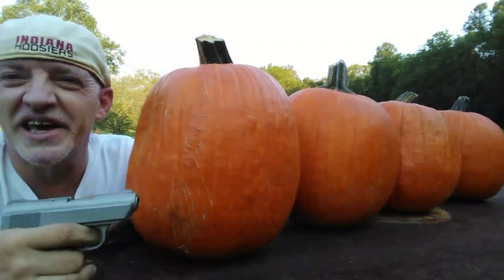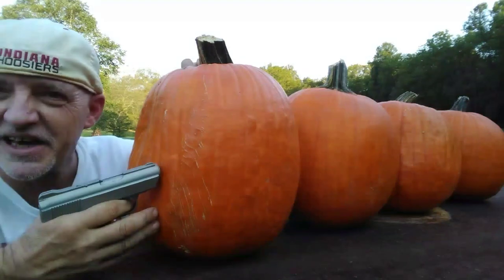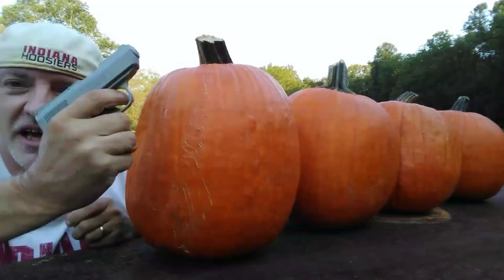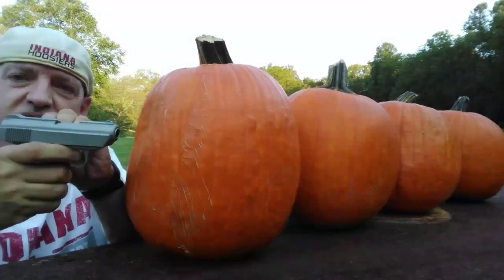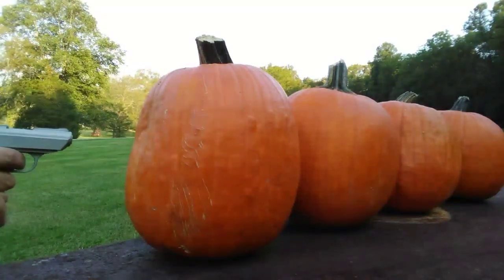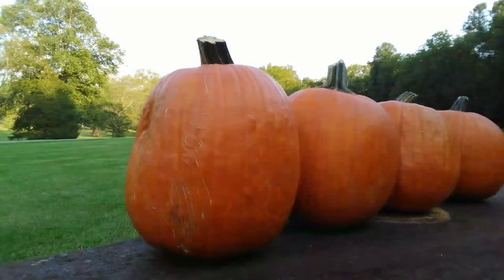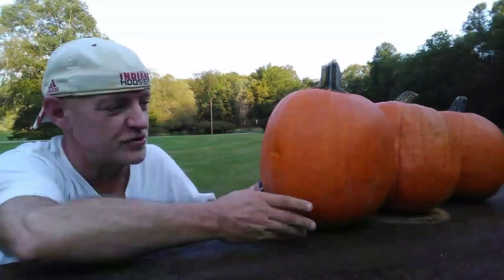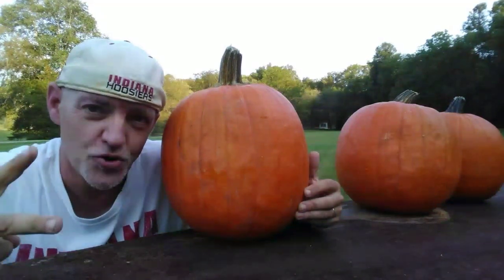HOW MANY HALLOWEEN PUMPKINS DOES IT TAKE TO STOP A BULLET?